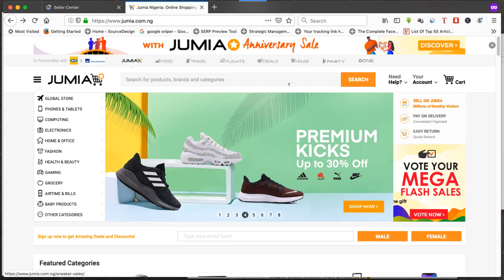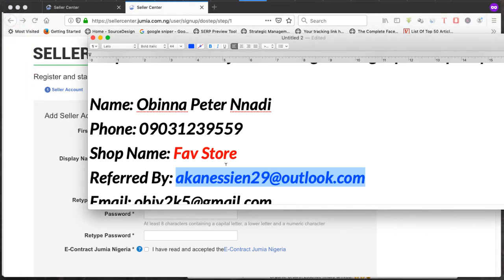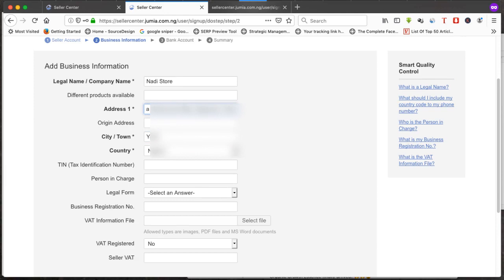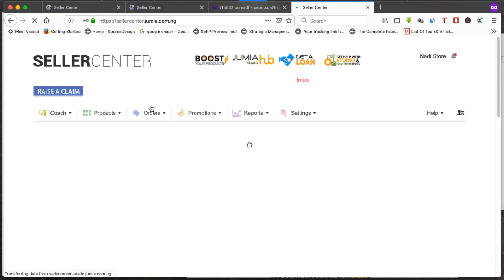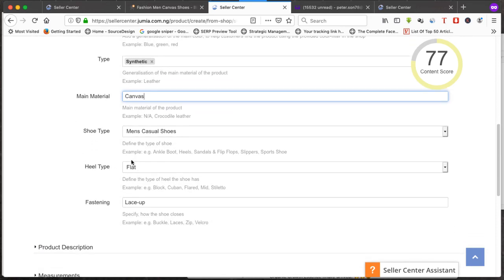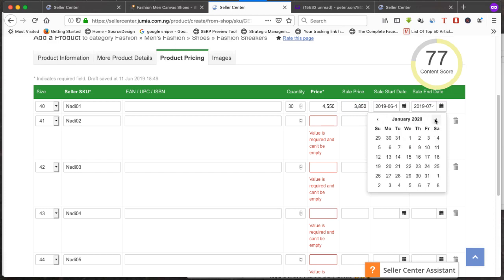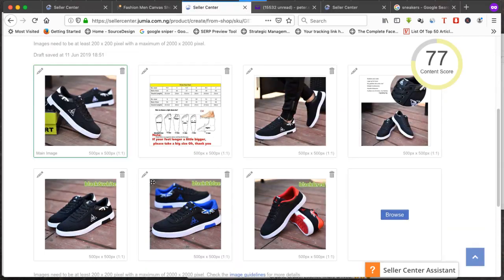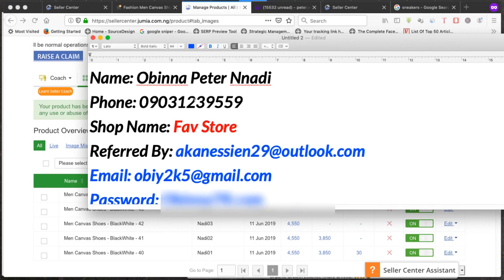UPDATED 2019: How To Create A Jumia Store From A to Z - Jumia Store Beginners Tutorial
Your support will go a long way for me to continue doing the good work here on my channel.